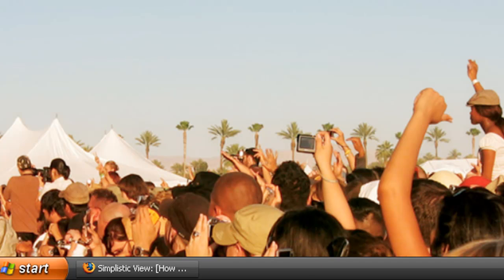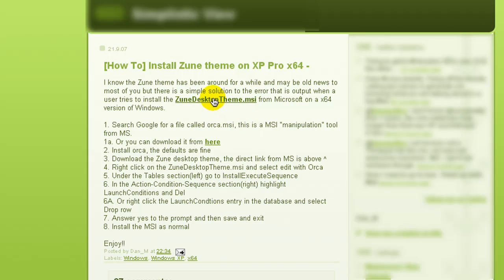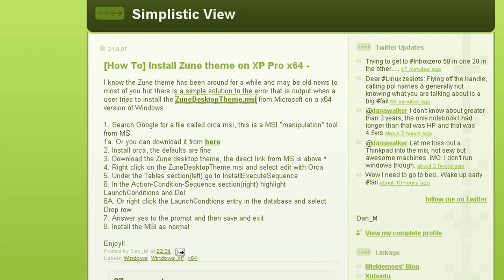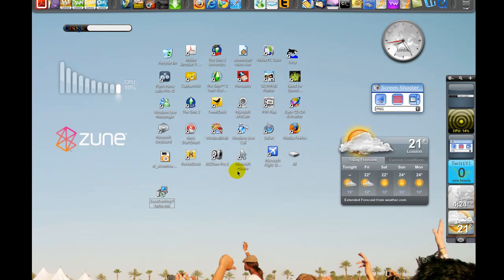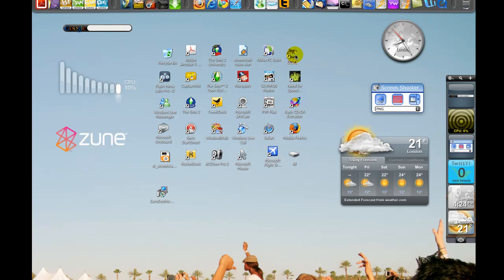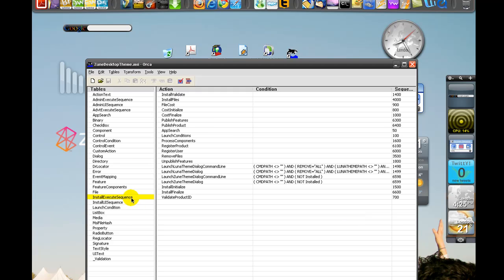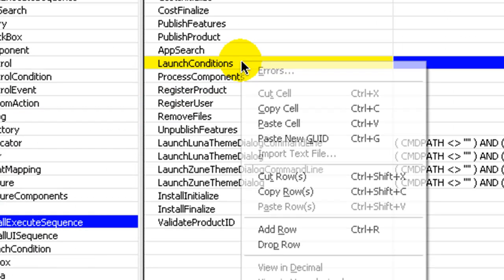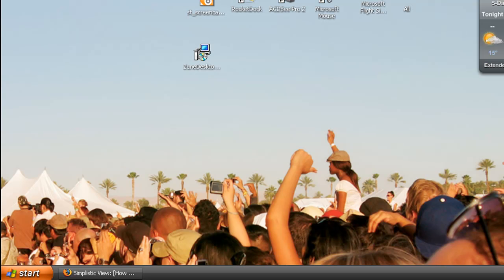Install Zune Theme On WINXP 64Bit!!!